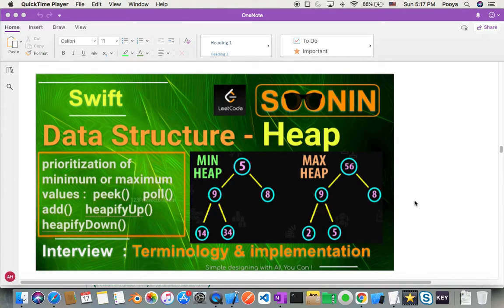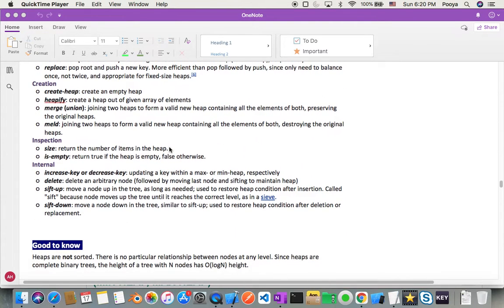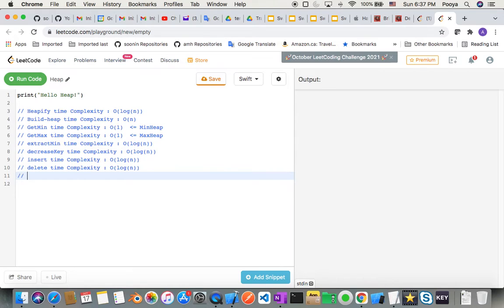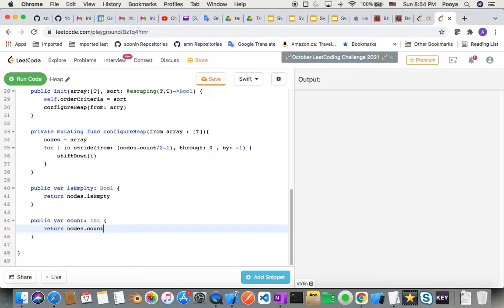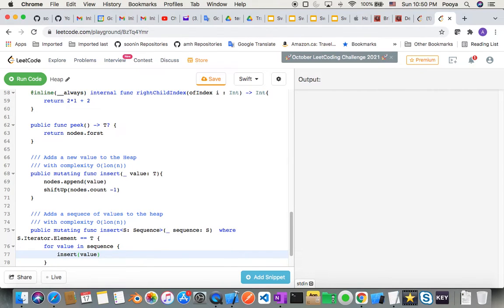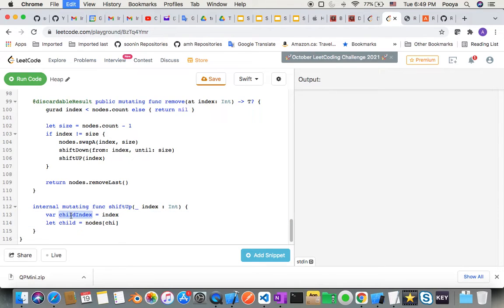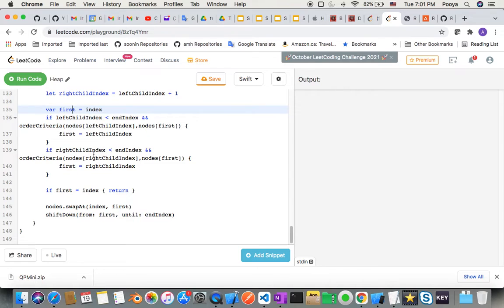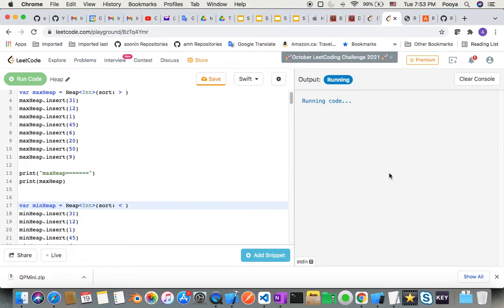Interview, Swift, Data Structure - Heap : Terminology & Theory & implementation (MIN HEAP, MAX HEAP)